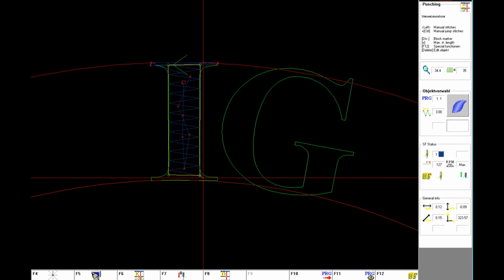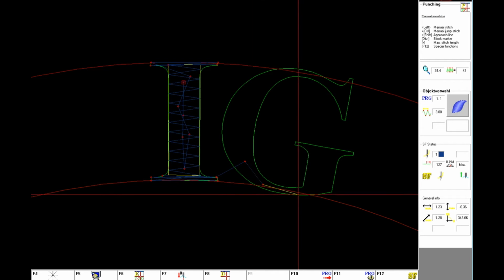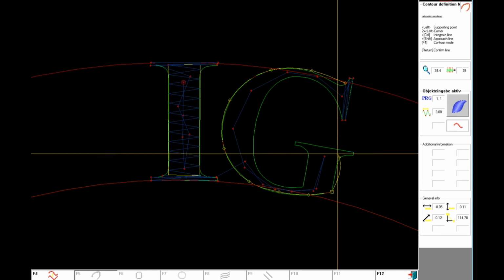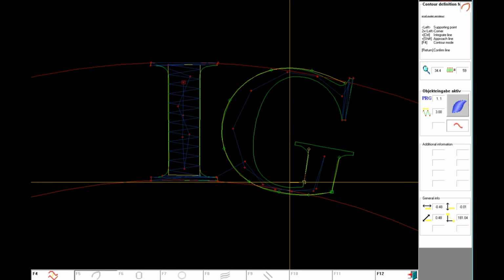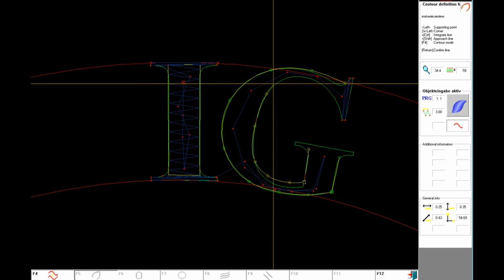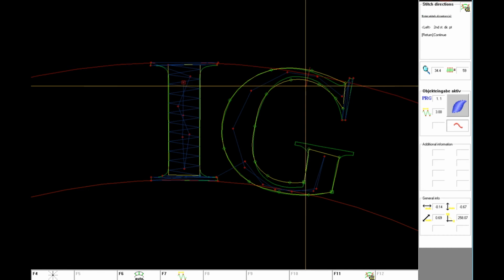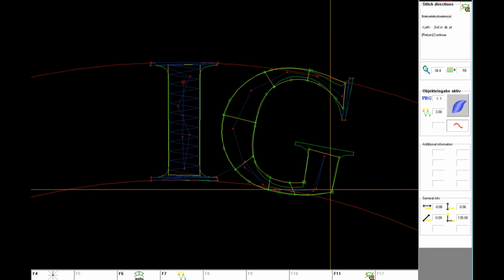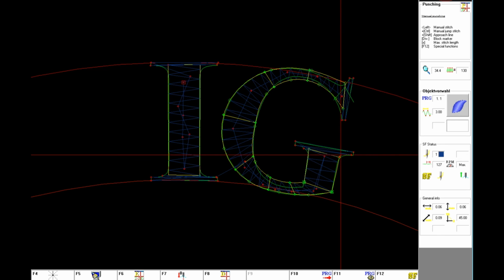Frosted Matt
MINISTARTER FROSTED MATT 40 FM 40
Wer seinen Kunden mehr als alltägliche Standardstickereien mit glänzenden Garnen anbieten möchte, hat mit FROSTED MATT das richtige Stickgarn. Zum Einstieg bieten wir unser handliches Kennenlernpaket mit 10 Basisfarben in der Sonderaufmachung MSC à 1000m Lauflänge an.